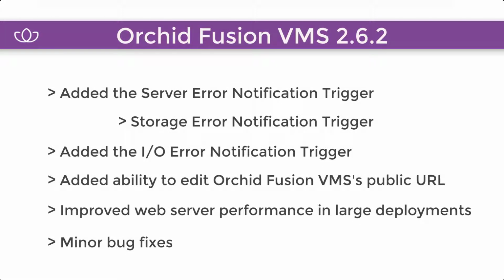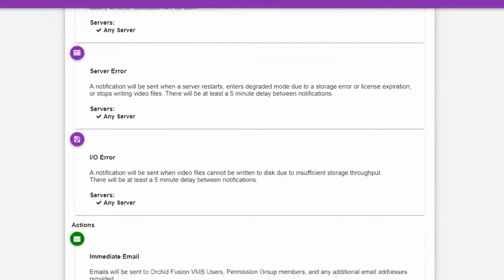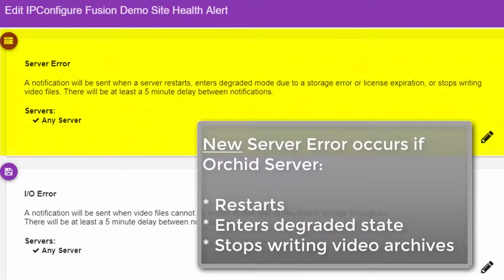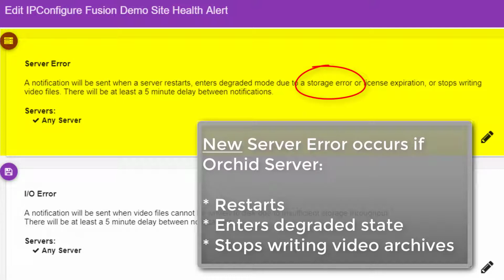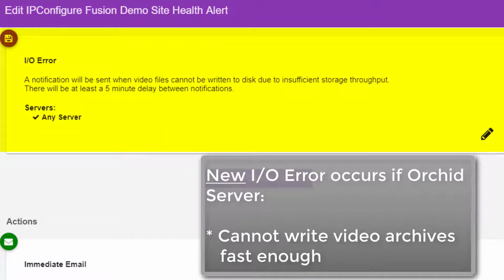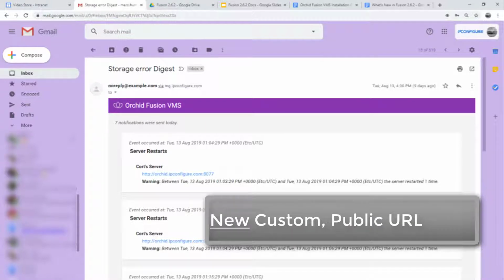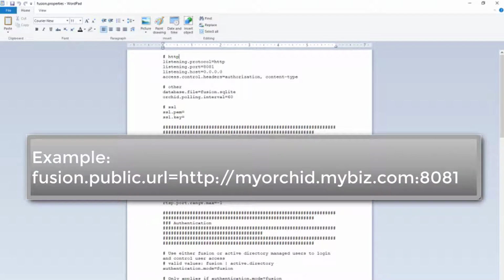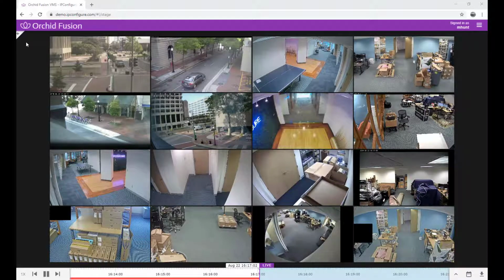What's New in Orchid Fusion VMS version 2.6.2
This video provides a quick overview of the changes in Orchid Fusion VMS version 2.6.2.